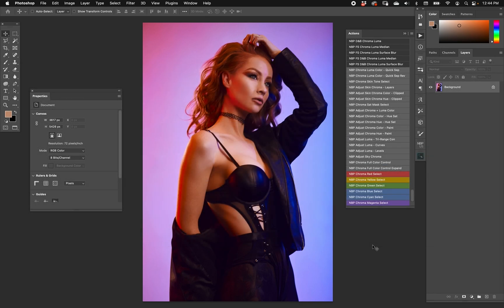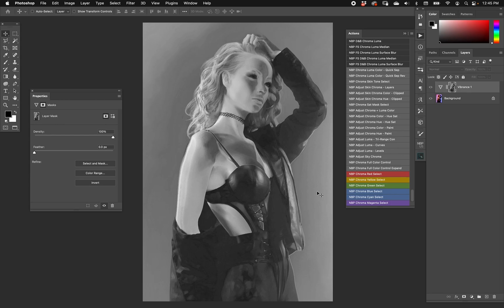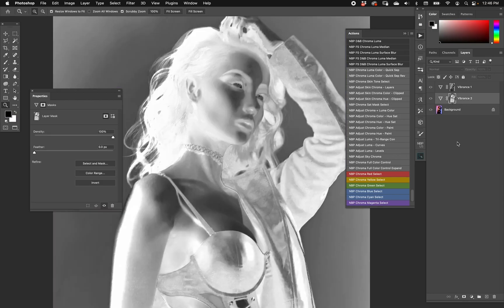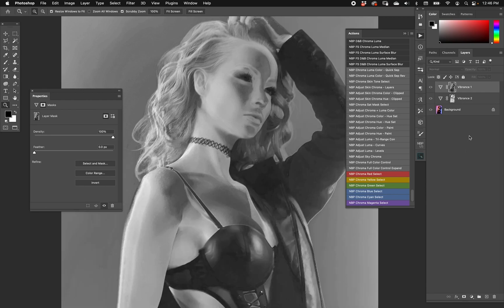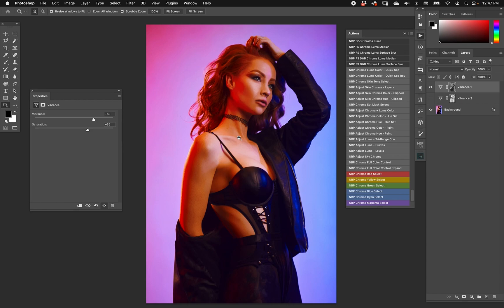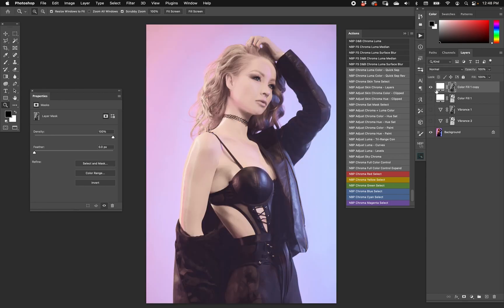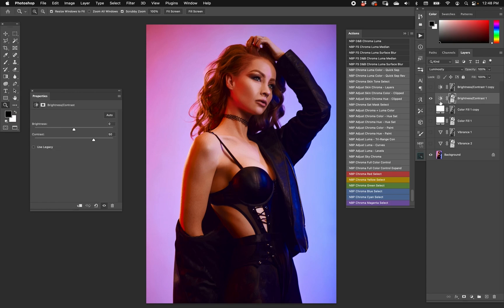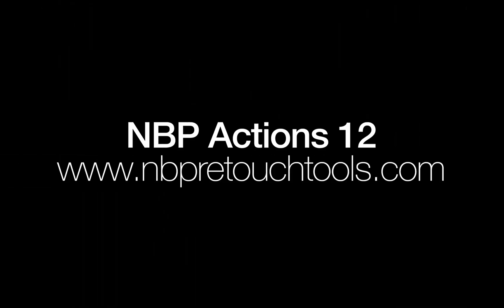NBP Actions 12: Chroma + Luma Sat Masks | Nino Batista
Saturation masks are awesome, can be used for so many awesome things.  But, what if you found out your saturation masks have been inaccurate all this time for you?  The good news, NBP Actions 12 sets up the most accurate saturation masks from your images using chroma!  Watch to see.

This set is for more advanced users who want to streamline things and have total control over color and luminosity.